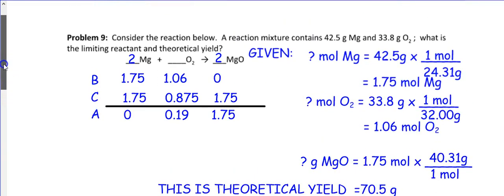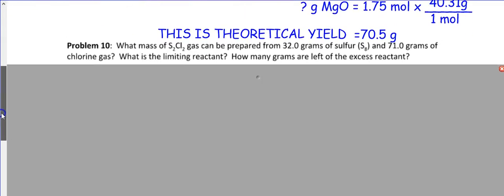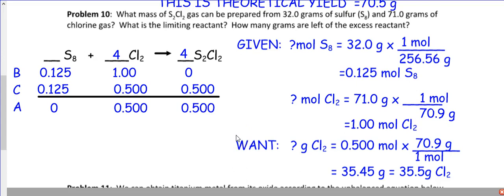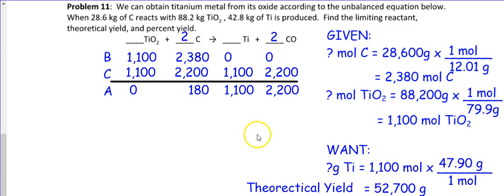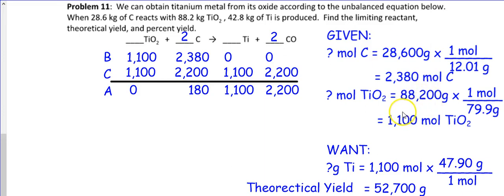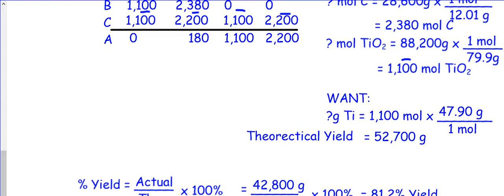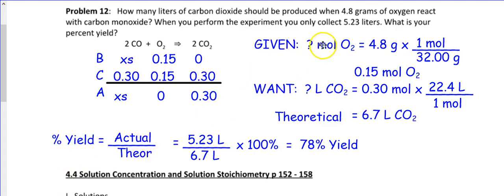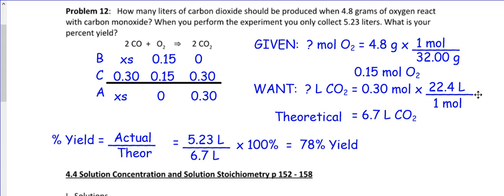Blankwalle 4 3 Part 2